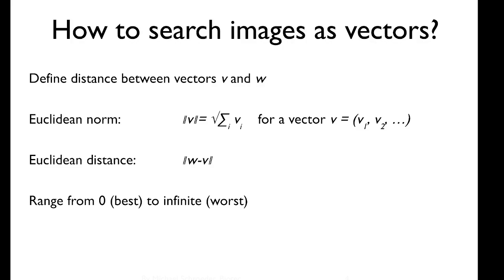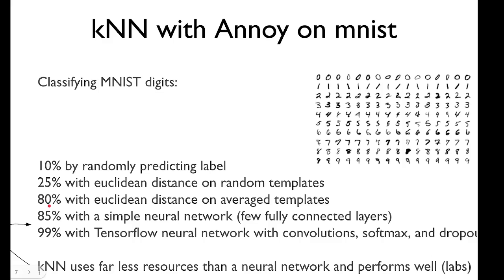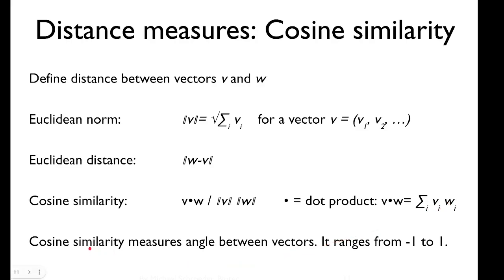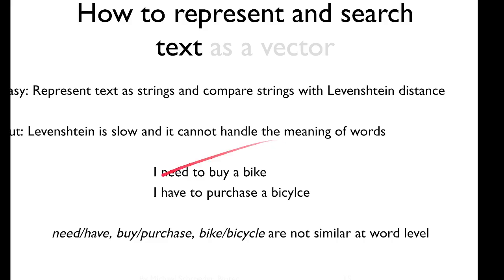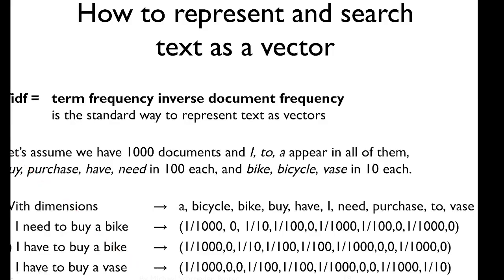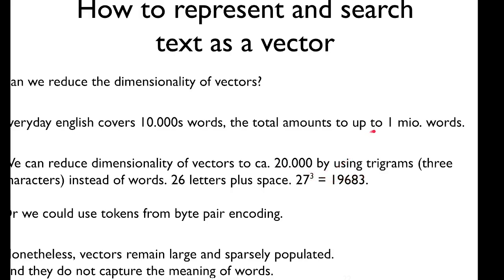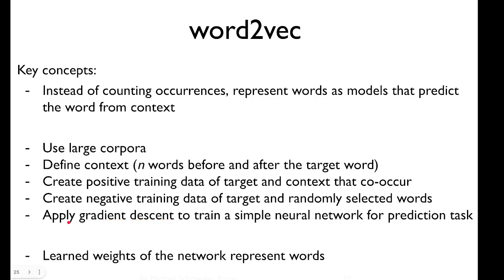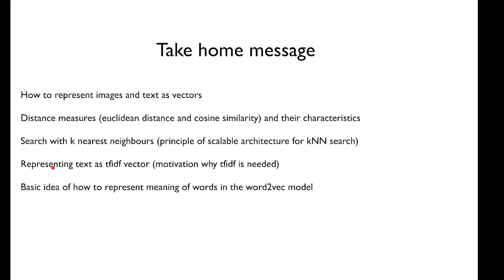IS12 K-nearest neighbours, tfidf, word2vec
2:23 knn
14:25 tfidf
26:50 word2vec